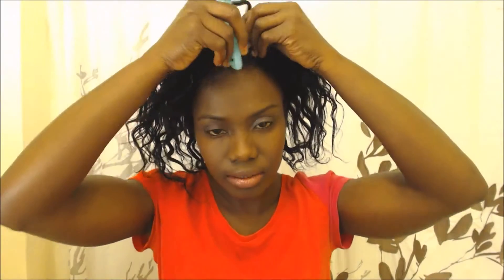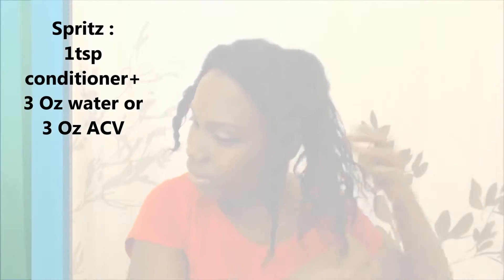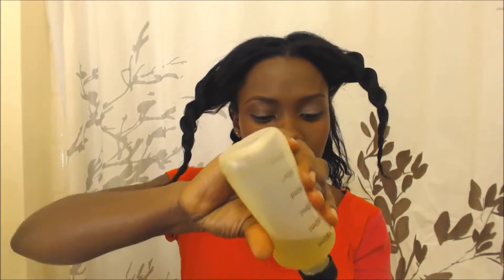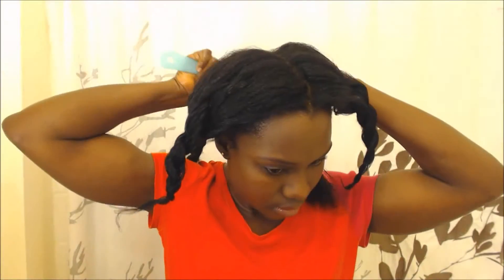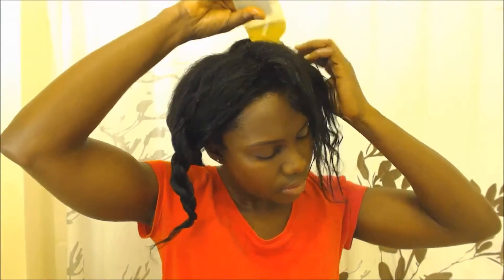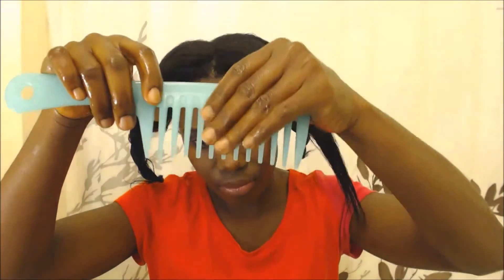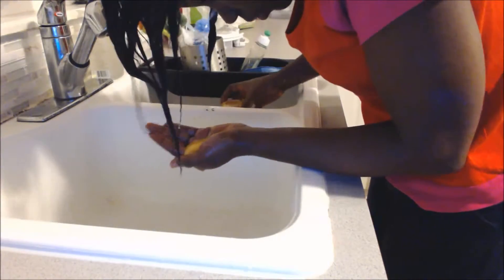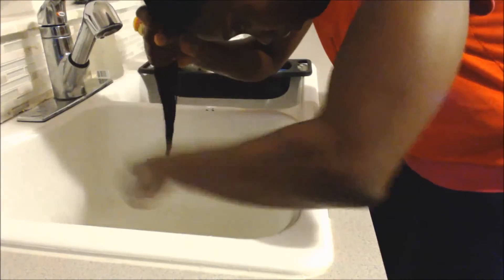Wash day: Prepoo&shampoo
Hello everyone, here is how I wash my hair once a week. I will upload my Dc and moisturize/seal video as soon as I can.